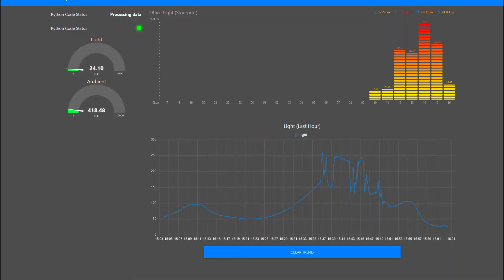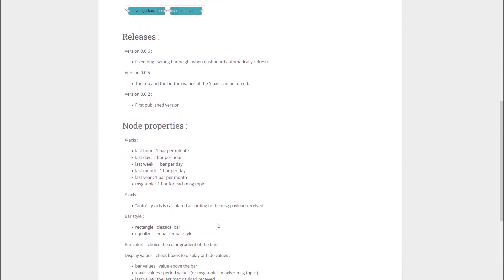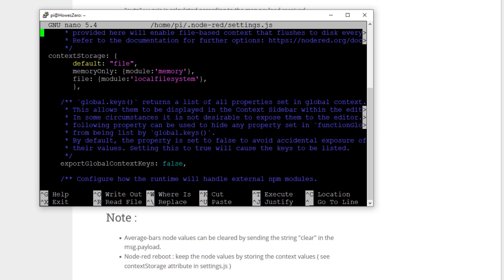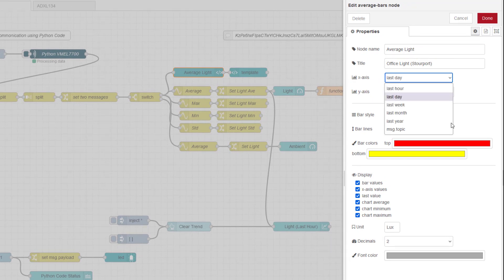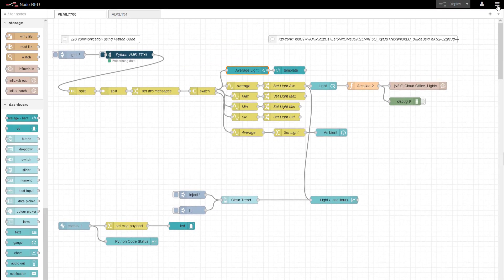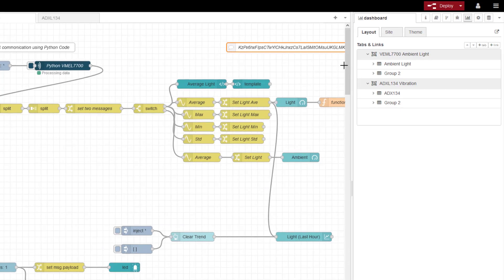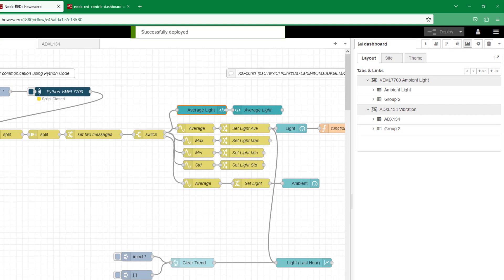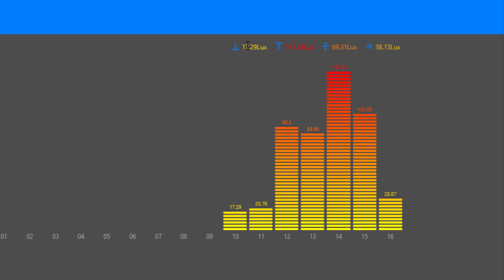How to generate a Average Bar chart in Node Red.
This video demonstrates how to use a nice node that can display the daily, weekly of monthly average on the node red dashboard.  The Average Bars Node needs some setting in Node Red to be altered otherwise you will loose the data every time the hardware reboots.  This is a huge pain if you want to see weekly or monthly averages.

Video Content
0:00 Overview of finished graph
1:11 Node  instructions
2:03 Editing Node Red settings
3:30 Using Average Bars node
6:30 checking dashboard settings
8:15 Summary